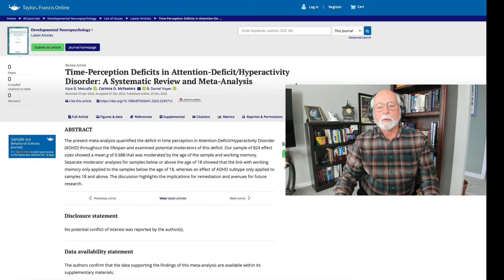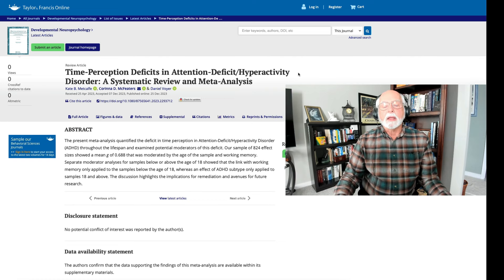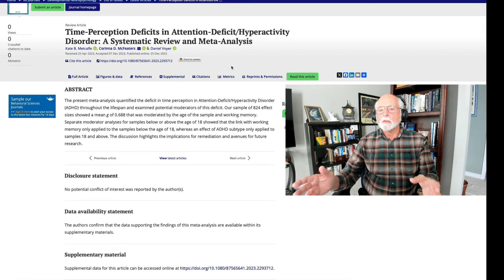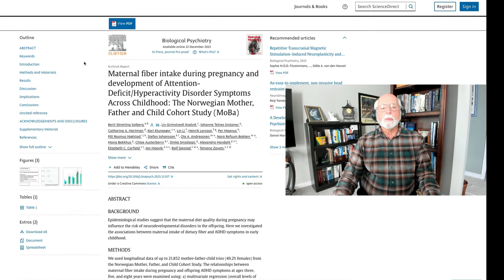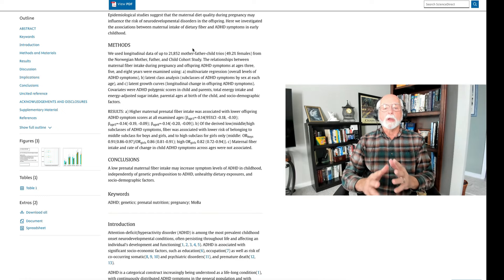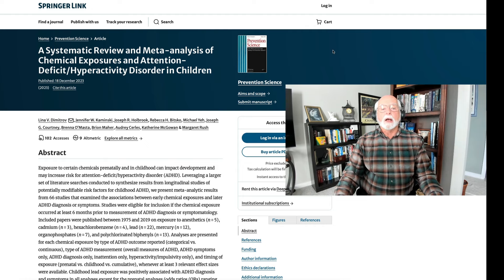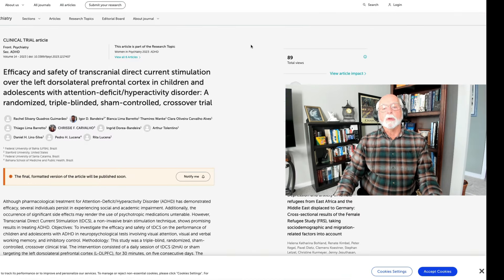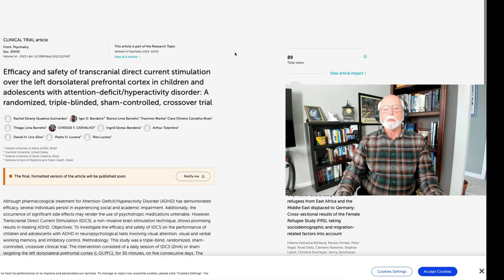Weekly Research Update December 30, 2023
00:00 Introduction and Dad Joke
00:44 Time Perception Deficits in ADHD
03:58 Long-term ADHD stimulant medication use and risk for testicular hypofunctioning
07:37 Maternal fiber intake during pregnancy and risk for ADHD in offspring
11:29 Maternal postpartum depression and risk for ADHD in offspring by grade 6
14:10 Environmental chemical exposure and risks for ADHD in children
18:00 Efficacy of transcranial direct current stimulation in children and teens with ADHD

Time-Perception Deficits in Attention-Deficit/Hyperactivity Disorder: A Systematic Review and Meta-Analysis

Attention-deficit hyperactivity disorder medication use is associated with testosterone hypofunction–results from a national claims database analysis
GP Ostdiek-Wille, KC Bavitz, TP Kohn, CM Deibert - International Journal of …, 2023

Maternal fiber intake during pregnancy and development of Attention-Deficit/Hyperactivity Disorder Symptoms Across Childhood: The Norwegian Mother, Father and …
BS Solberg, LG Kvalvik, JT Instanes, CA Hartman… - Biological Psychiatry, 2023

Maternal postpartum depression symptoms and early childhood hyperactive/aggressive behavior are independently associated with later attention deficit/hyperactivity …
D Sasayama, T Owa, T Kudo, W Kaneko, M Makita… - International Journal of …, 2023

A Systematic Review and Meta-analysis of Chemical Exposures and Attention-Deficit/Hyperactivity Disorder in Children
LV Dimitrov, JW Kaminski, JR Holbrook, RH Bitsko… - Prevention Science, 2023

Efficacy and safet of transcranial direct current stimulation over the left dorsolateral prefrontal cortex in children and adolescents with attention-deficit/hyperactivity disorder: A randomized, triple blinded, sham-controlled, crossover trial.
R Silvany Quadros Guimarães, ID Bandeira… - Frontiers in Psychiatry

Prevalence of attention deficit hyperactivity disorder symptomatology in Ecuadorian schoolchildren (aged 6–11)
X Vélez‐Calvo, R Tárraga‐Mínguez, HM Roa‐López… - Journal of Research in …, 2023

Factors Associated with Attention Deficit Hyperactive Disorder in School-Age Thai Children
J Weerakul, P Patigburt - JOURNAL OF THE MEDICAL ASSOCIATION OF …, 2023

Exploring the Relationship between Adherence to Therapy, Treatment Acceptability, and Clinical Outcomes in Adults with Attention-Deficit/Hyperactivity Disorder: Results from the …
C López-Pinar, H Rosen, B Selaskowski, C Staerk… - Psychotherapy and …, 2023

EPH130 Drug Utilization Patterns of Guanfacine Hydrochloride Indicated for Attention Deficit Hyperactivity Disorder in European Countries
D von Bredow, M Page, G Pierre, J Keja, T Maxwell - Value in Health, 2023

Investigating the quality of life of children aged 8 to 12 years with attention deficit hyperactivity disorder during the COVID-19 pandemic who referred to Karganjad …
F Assarian, FS Ghoreishi - Feyz Medical Sciences Journal

[Language Skills in Children with Attention Deficit Hyperactivity Disorder and Developmental Language Disorder: A Systematic Review
I Méndez-Freije, D Areces, C Rodríguez - Children, 2024

35 Social Media Use Relates to Beliefs about Attention-Deficit/Hyperactivity Disorder (ADHD) Among Emerging Adults
GJ Lee, K Fife, L Fought, T Fowler, J Suhr - Journal of the International …, 2023

Population Pharmacokinetic Analysis of Atomoxetine and its Metabolites in Children and Adolescents with Attention-Deficit/Hyperactivity Disorder
S Cheng, M Al-Kofahi, JS Leeder, JT Brown - Clinical pharmacology and therapeutics

Fluctuations of Attention During Self-Paced Naturalistic Goal-Directed Behavior in Attention-Deficit/Hyperactivity Disorder
J Salmi, L Merzon, T Eräste, E Seesjärvi, H Huhdanpää… - JAACAP Open, 2023

Treatment Outcomes With Licensed and Unlicensed Stimulant Doses for Adults With Attention-Deficit/Hyperactivity Disorder A Systematic Review and Meta-Analysis
A Cipriani - 2023

Relationship between attention deficit-hyperactivity disorder and substance use among college students in southeastern Iran
M Kodori, S Khosravi, N Oroomiei, M Abdoli… - Journal of Substance Use, 2023

Attention-Deficit Hyperactivity Disorder among children of immigrants: immigrant generation and family poverty
J Chang, YJ Lee, H Lex, C Kerns, K Lugar, M Wright - Ethnicity & Health, 2023

Diffusion kurtosis imaging reveals abnormal gray matter and white matter development in some brain regions of children with attention‐deficit/hyperactivity disorder
S Tang, X Liu, L Nie, F Qian, W Chen, L He, M Yang - Journal of Neuroscience …, 2024